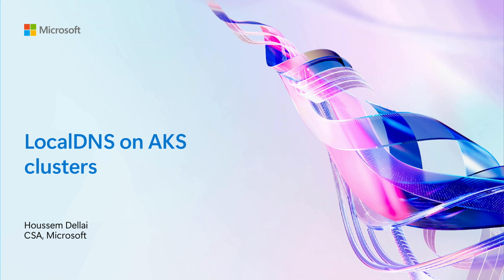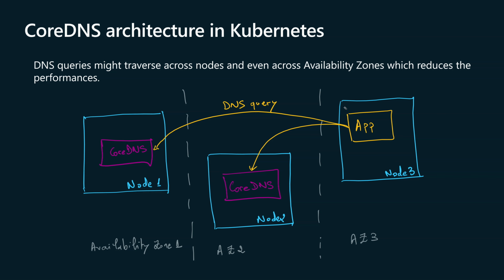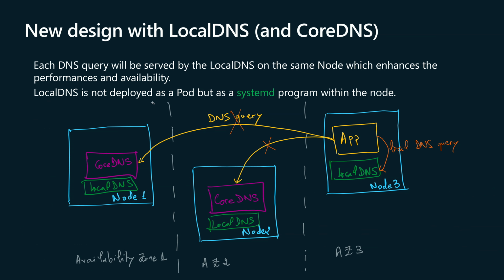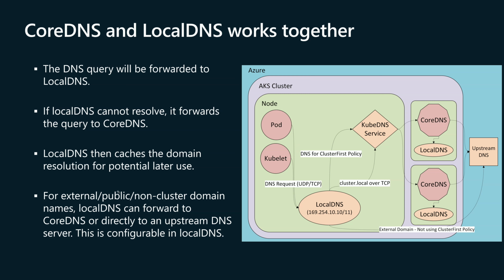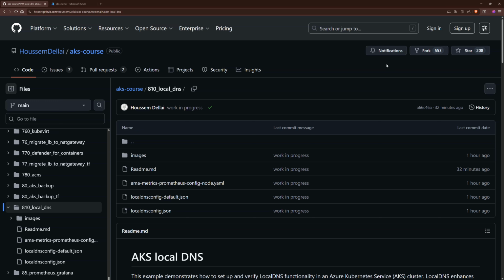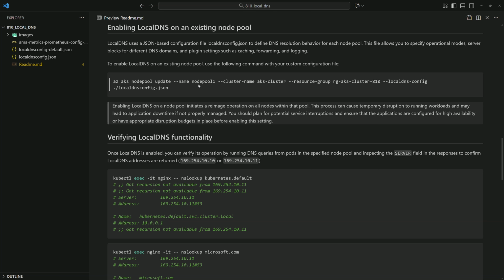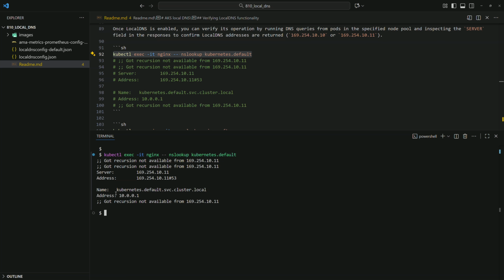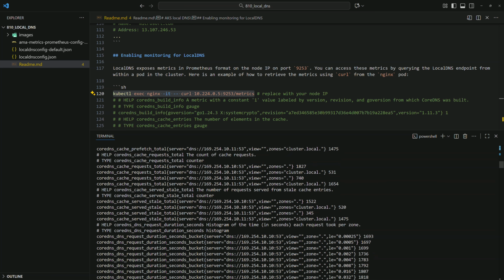Better DNS for your AKS clusters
LocalDNS allows better performance and resiliency for your DNS management in AKS clusters.